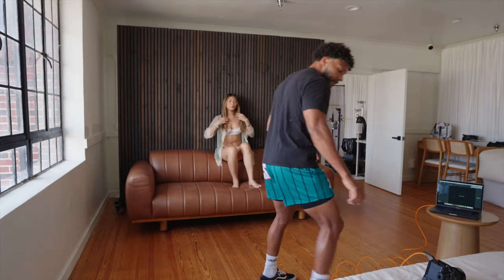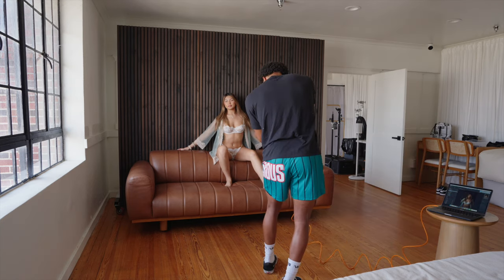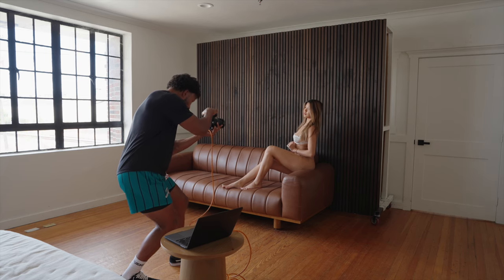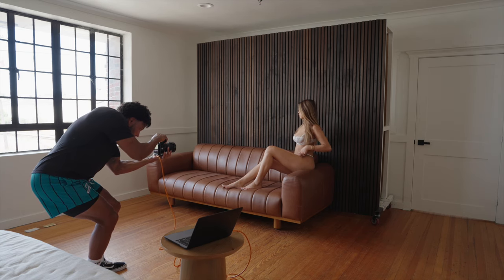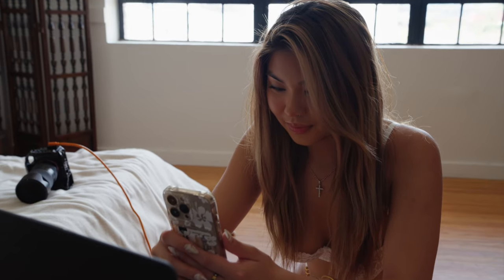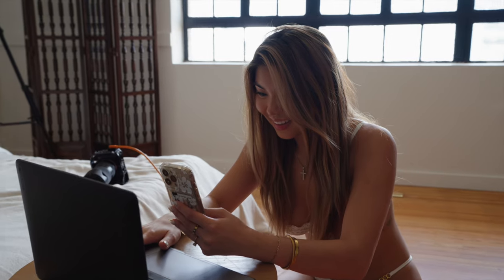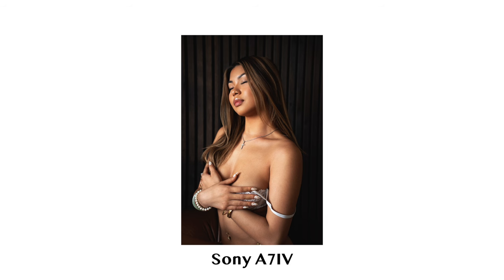Kate Natural Light | Sony A7IV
Today I am in a different type of studio with the homie Kate shooting all natural light!
Chapters:

0:00 - 0:31 - Intro
0:32 - 4:17 - Look 1
4:18 - 6:16 - Look 2
6:14 - 10:14 - Look 3
10:15 - 10:47 - Outro

GEAR USED

Camera + Lenses:

Sony A7IV
Sony Battery Grip
Battery Grip Alt
SmallRig Cage
Tamron 28-75mm
Sigma 24-70
Tamron 20-40mm

Lighting:

Sekonic L-308X Light Meter
Godox AD600pro
Godox AD600pro AC Adapter
Godox DP600III-V
Zhiyun Molus B500
Zhiyun 90cm Softbox
Westcott Umbrellas
SmallRig 21.6inch Softbox
SmallRig 33.4inch Softbox

Mic’s + Tethering:

TetherPro USB-C to USB-C
Hollyland Lark Max Duo